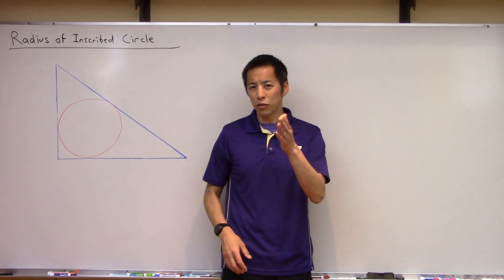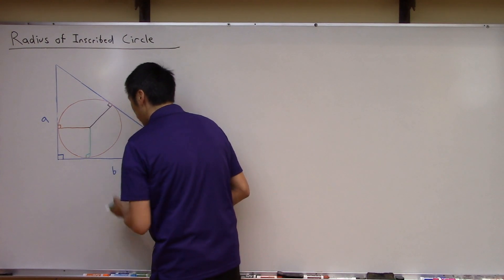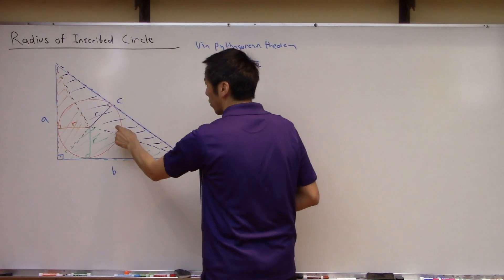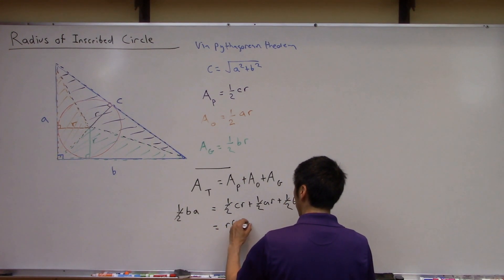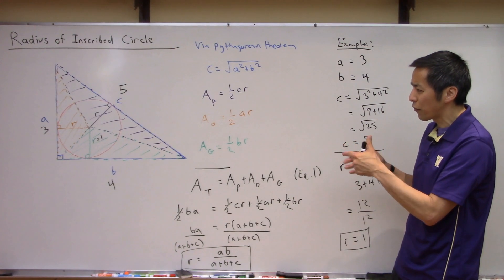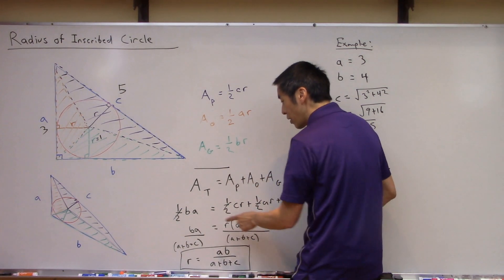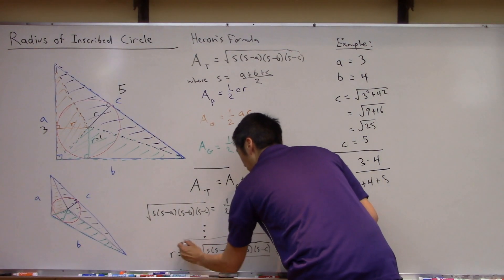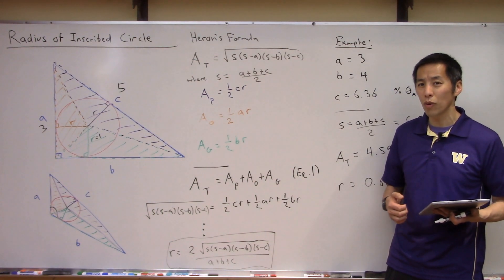Find the Radius of the Circle Inside the Triangle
Suppose you are given a triangle, what is the largest circle that you can fit inside?

Topics and timestamps:
0:00 – Right triangle
7:42 – Non-right triangle